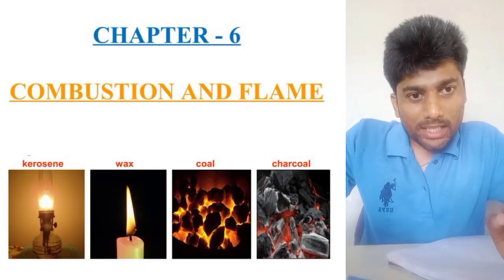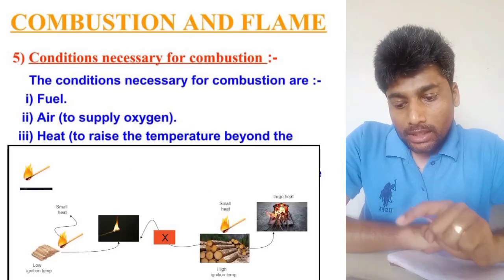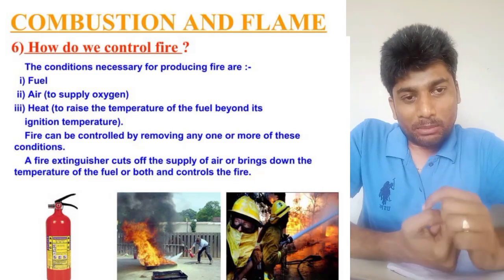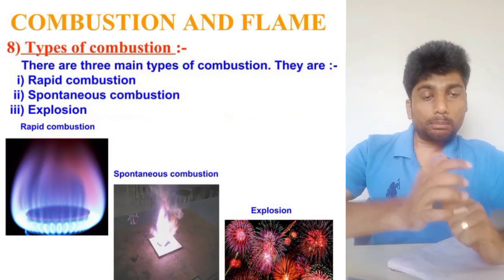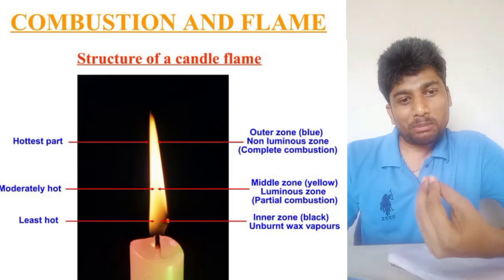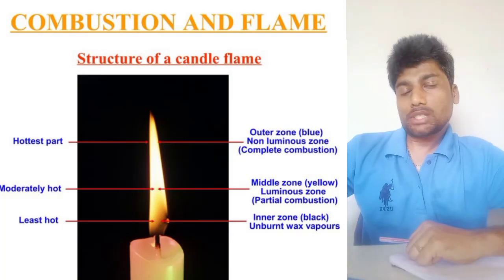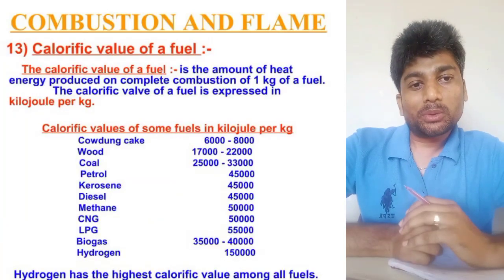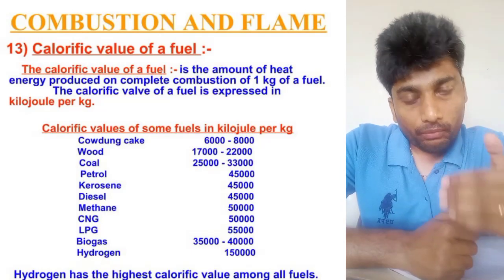combustion and flame 8th class chemistry science kannada and English explanation